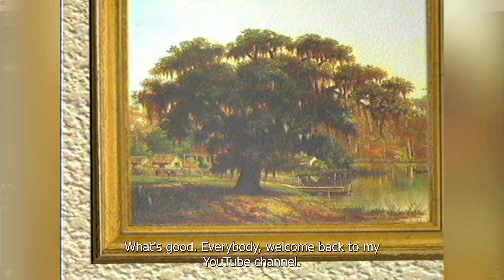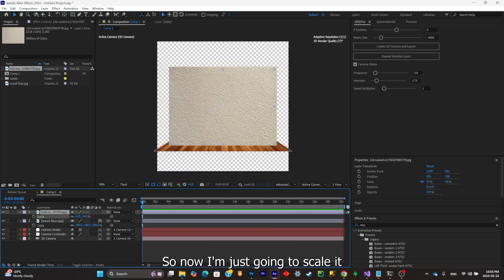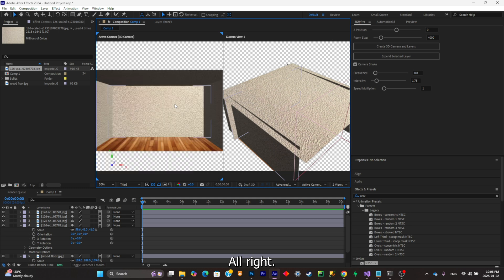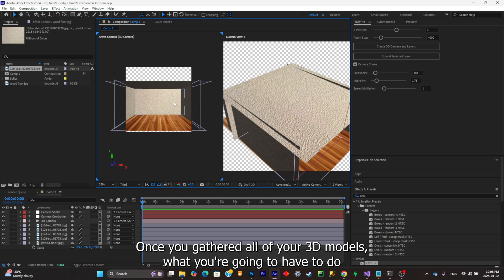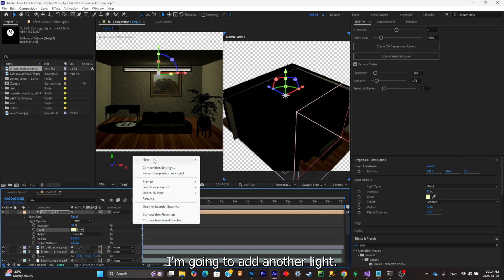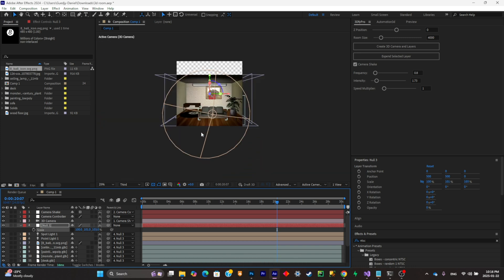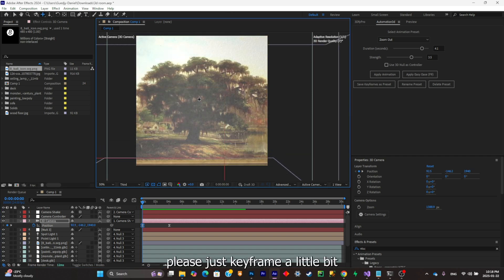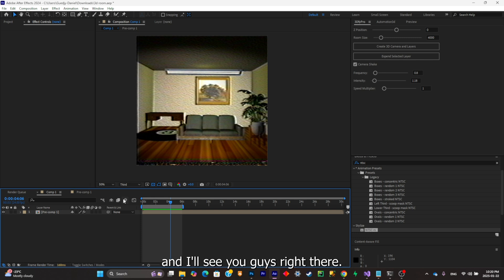How To Make 3D Rooms In After Effects (Without plug-ins)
Make 3D easy in After Effects!